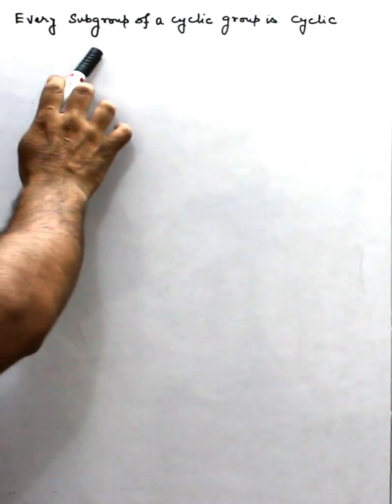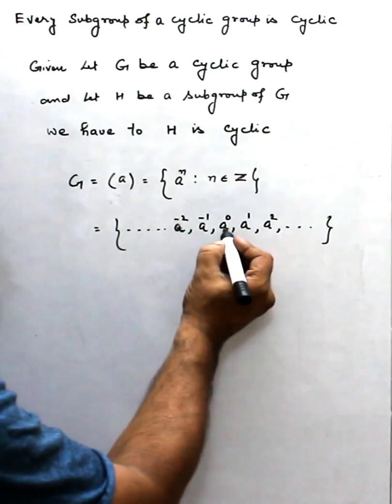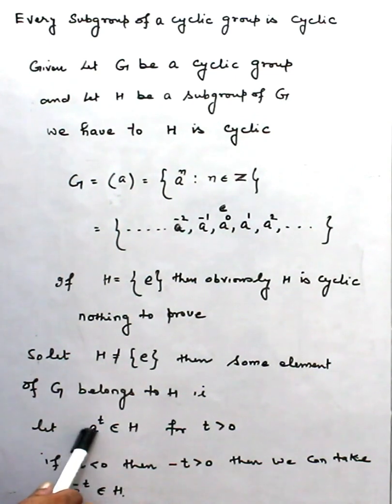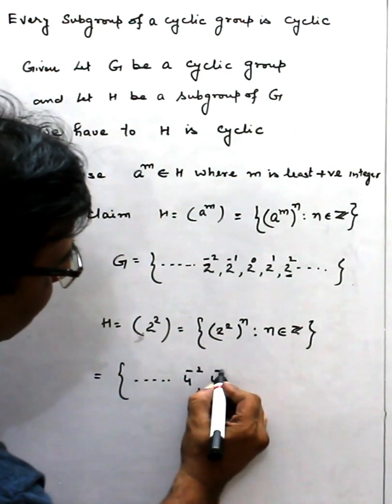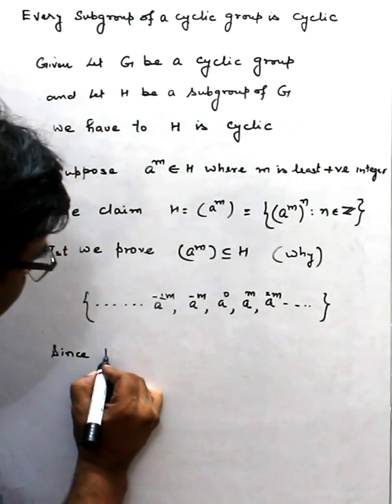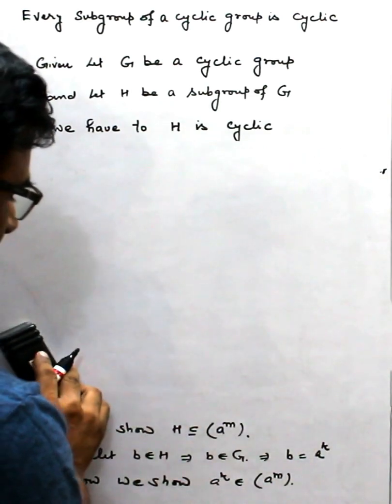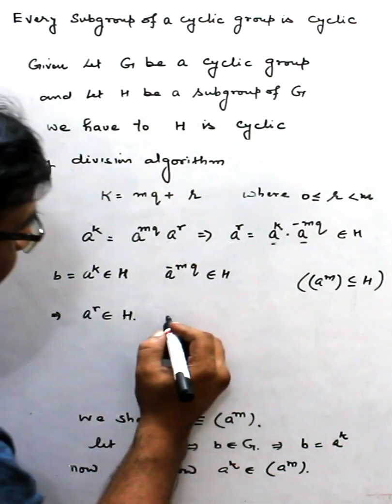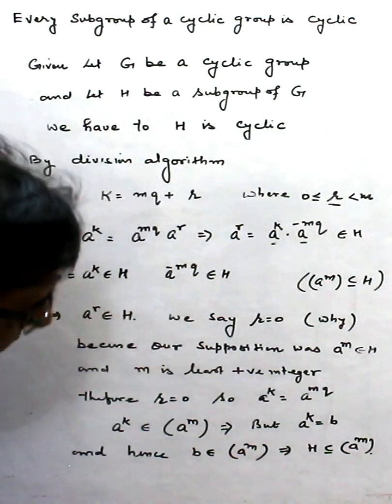Every subgroup of a cyclic group is cyclic, fundamental th. of algebra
Every subgroup of a cyclic group is cyclic,
fundamental th. of algebra